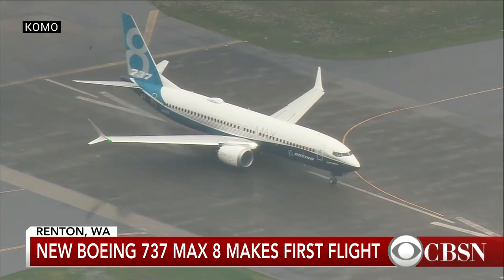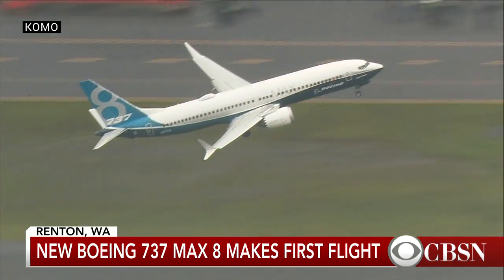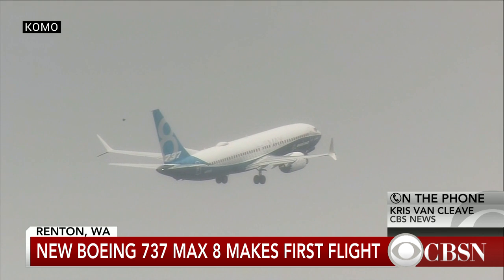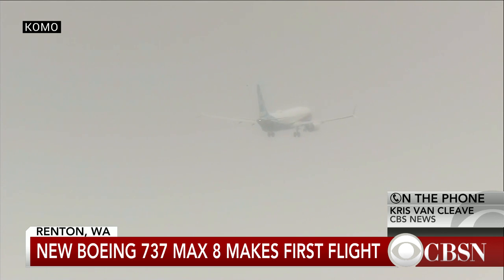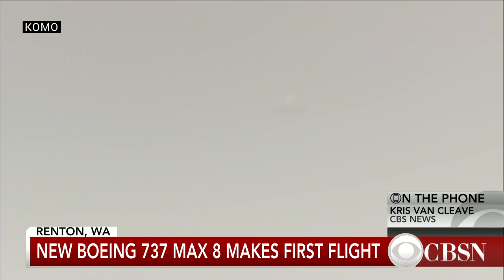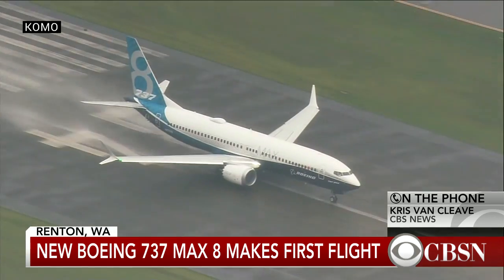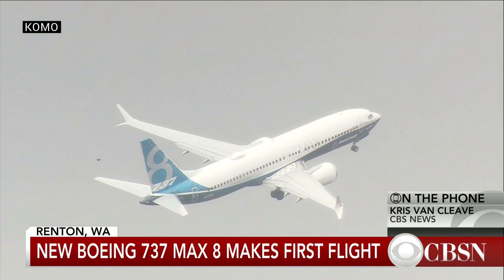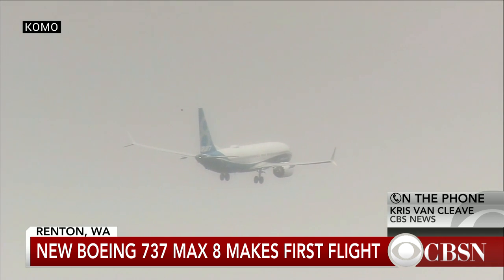New fleet of Boeing 737s debuts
A brand new Boeing 737 takes off for the first time in Renton, Washington, for the first time. As CBS News transportation correspondent Kris Van Cleave shows us, it's more efficient than its predecessor.